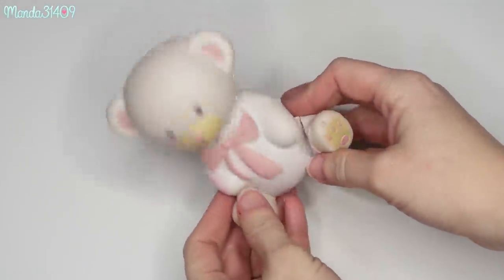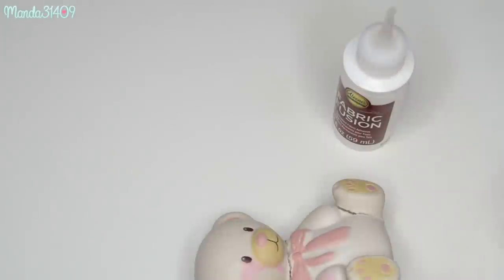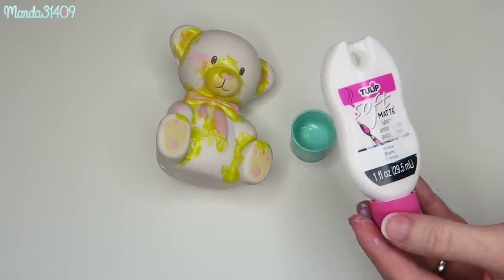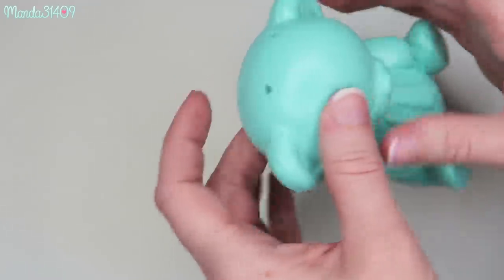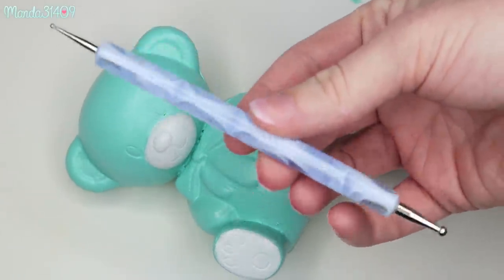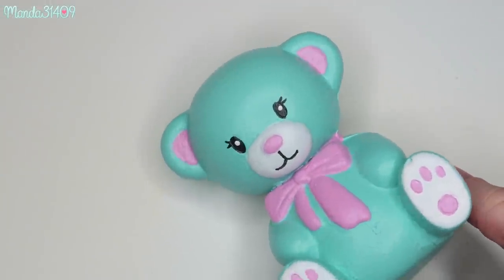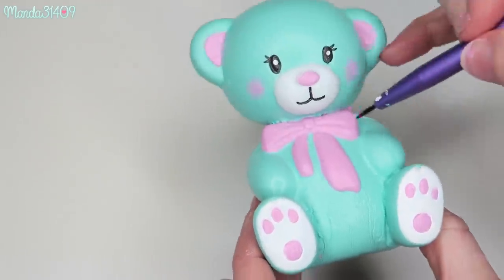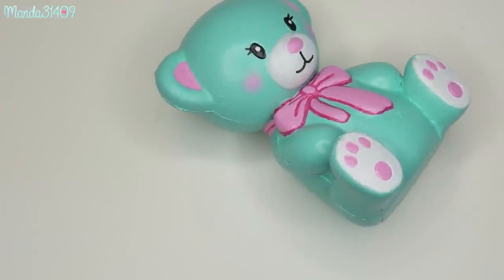Squishy Makeover!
Hey Dolls! Today I bring to you my first Squishy Makeover video!
Full credit is given to Moriah Elizabeth here on Youtube for inspiring me to fix up some of my own squishies!

Paint Brushes: Any paint brushes will work! (Just make sure you clean them thoroughly before the paint dries in them!)

Periscope: @Manda31409

♥FILMING/VIDEO INFO♥
•Camera:
Canon Powershot G7x
•Lighting:
45W Fluorescent 14" Ring Light